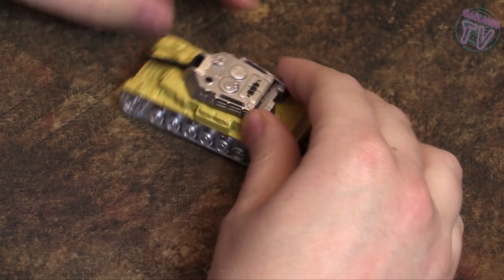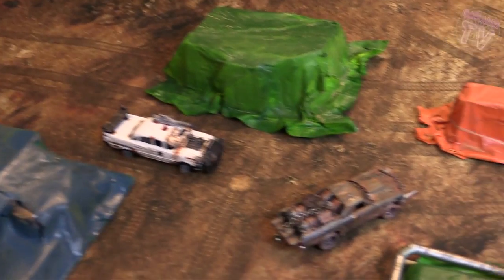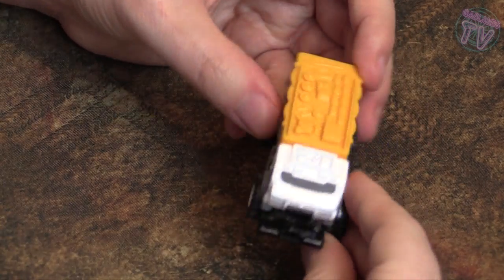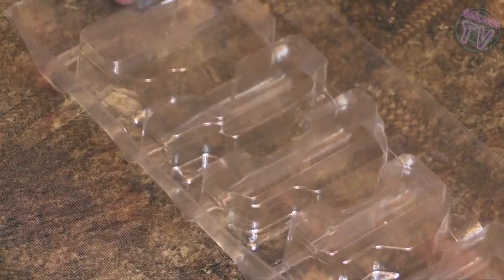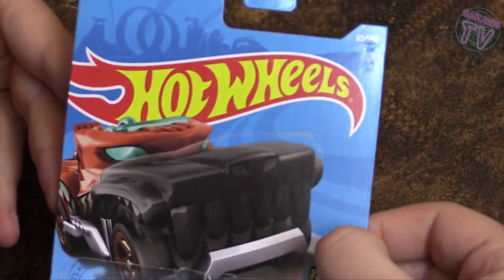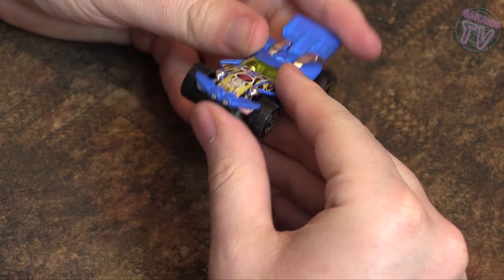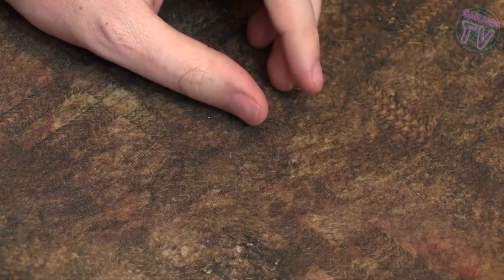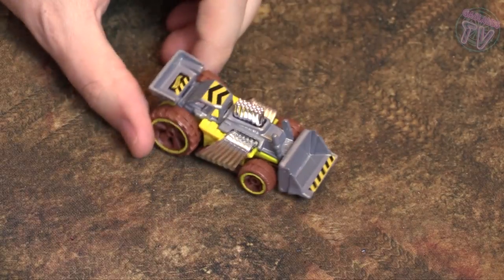Gaslands TV - Car Opening and Haul for next Videos